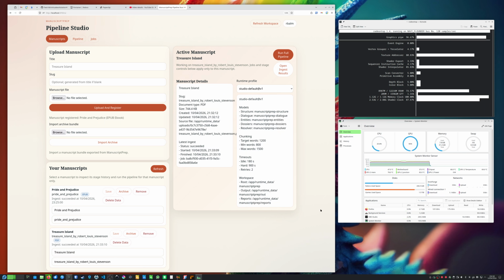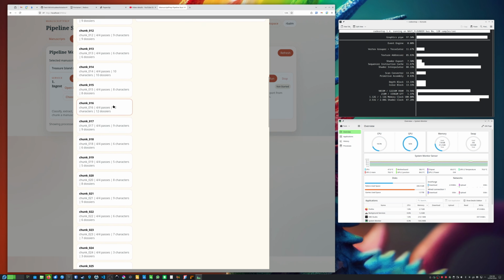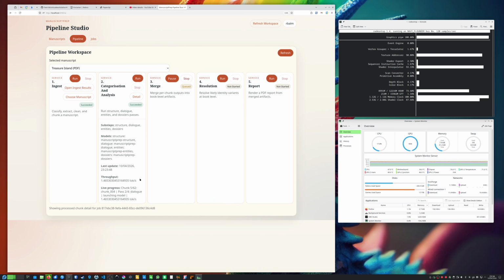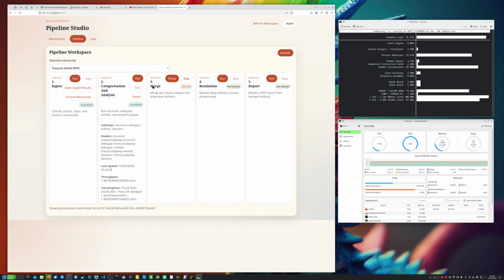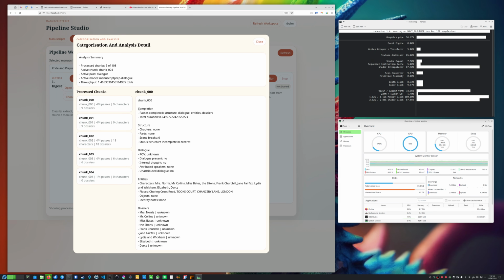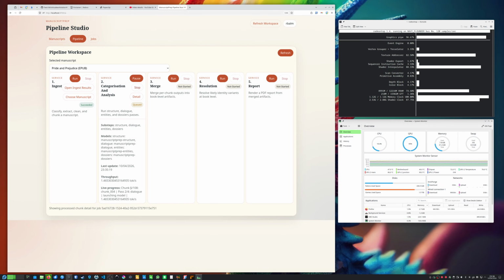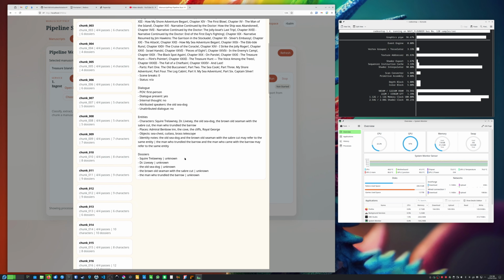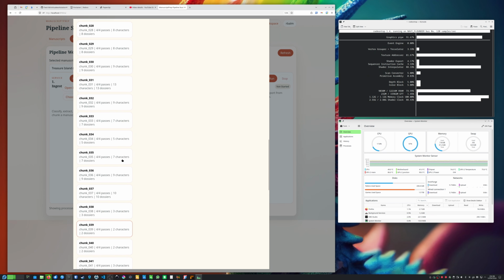Manuscript Prep - Dev Update 2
In this update I show you how a book is being analysed by the local AI.